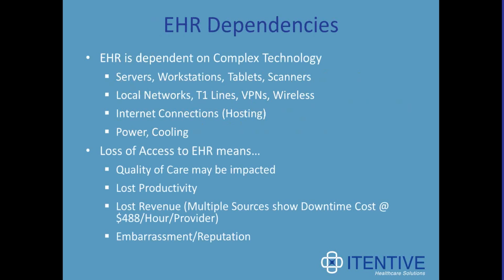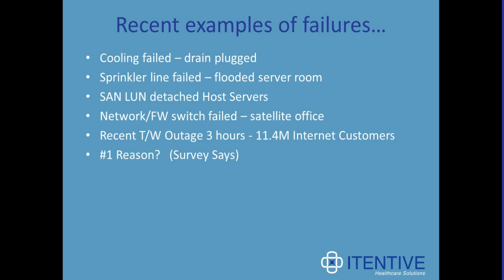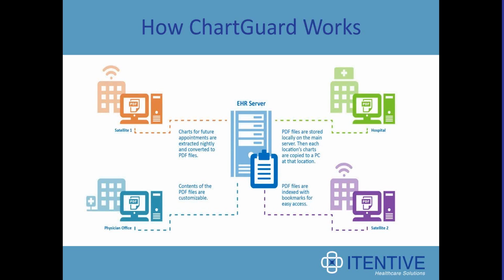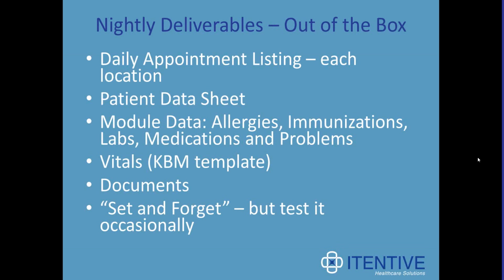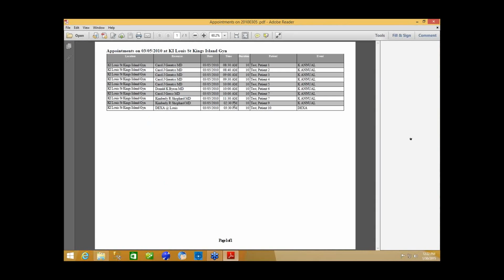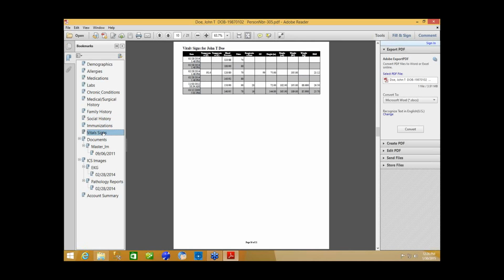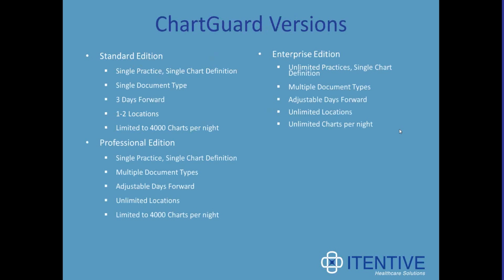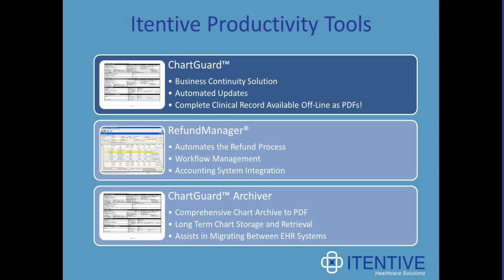Your EHR Downtime Strategy and ChartGuard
When a healthcare system outage occurs, there's more than downtime at stake:  Diminished patient satisfaction, reduced quality of care and loss of revenue can all make a lasting negative impact on your practice.

Watch our recorded webinar to discover how ChartGuard™ automatically captures printable off-line copies of your clinical charts and appointment book, stores them as PDF files and makes them accessible when your NextGen® Healthcare system is unavailable.

Eliminate the need to invest in complex, redundant technologies that are expensive to setup and maintain.  Choose to safeguard your practice night after night with ChartGuard™.